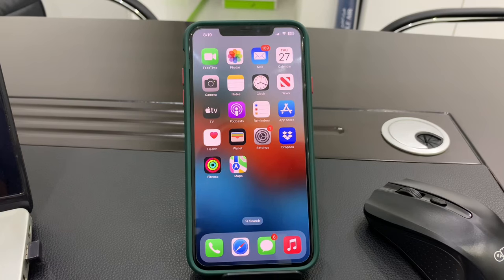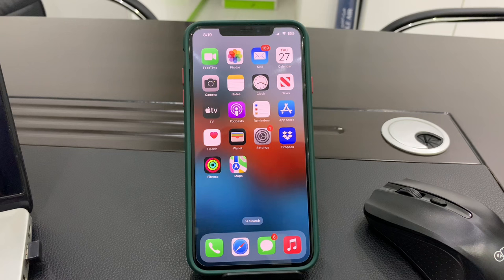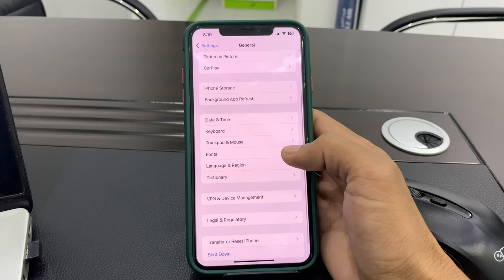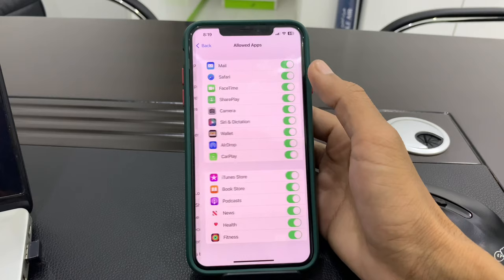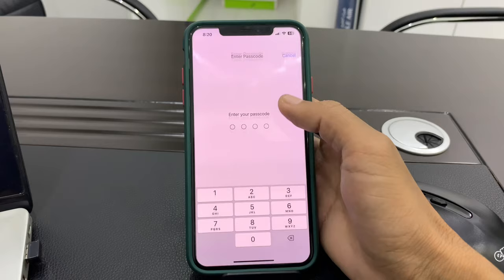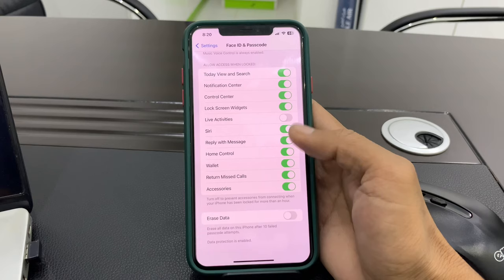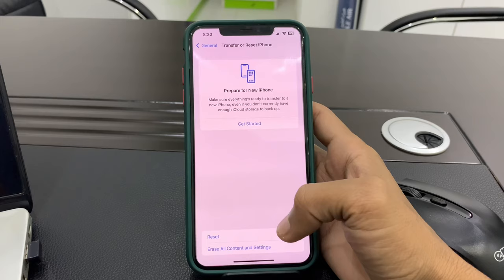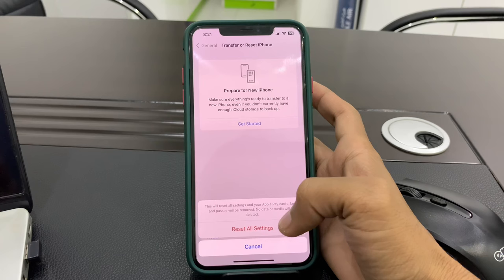How To Fix Apple CarPlay Not Working iOS 16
Here’s How To Fix Apple CarPlay Not Working in iPhone iOS 16